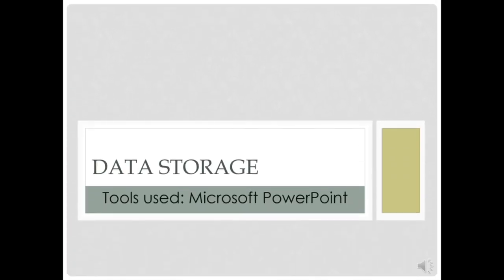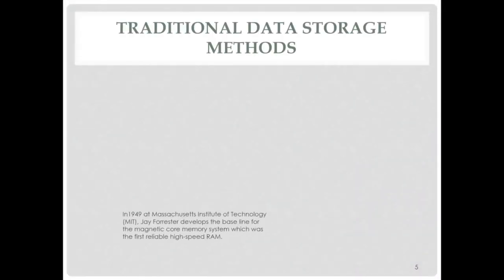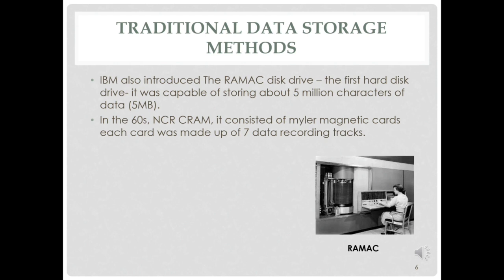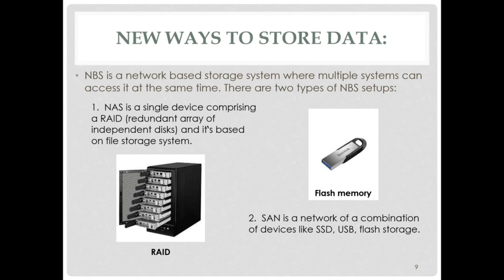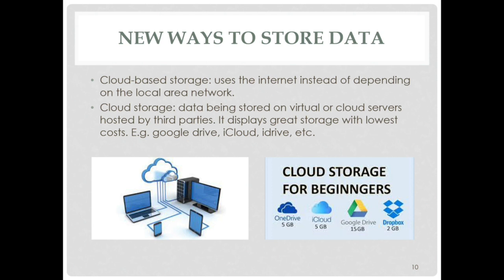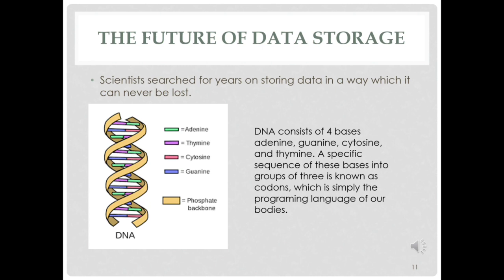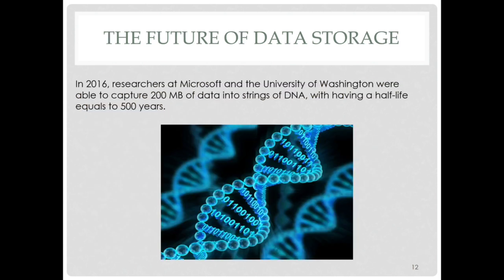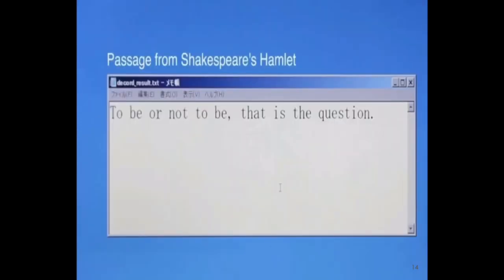D_22043_Data storage